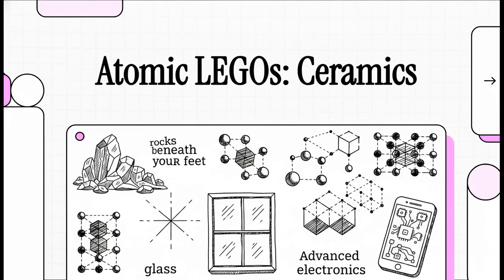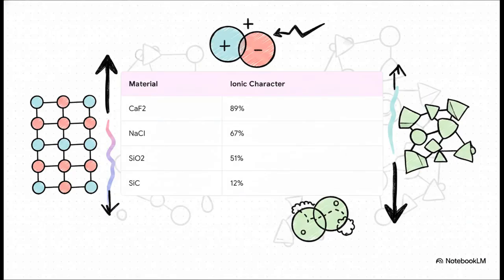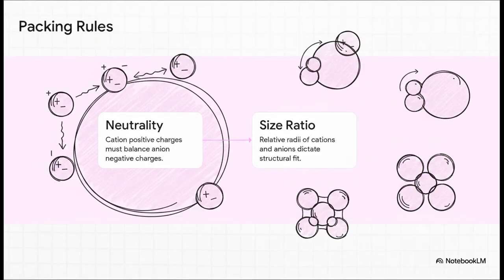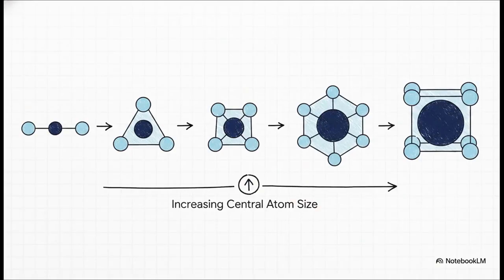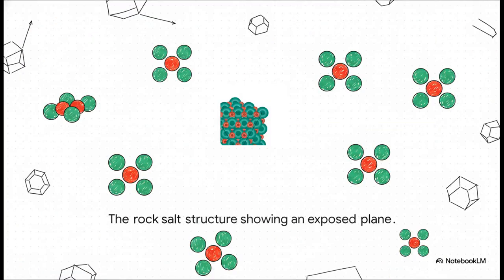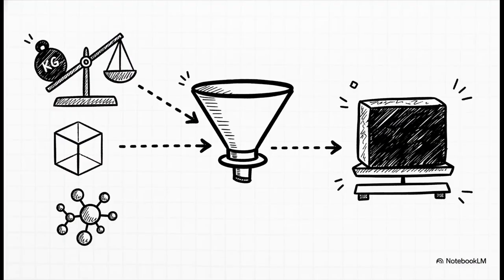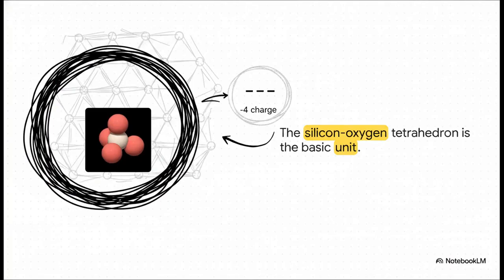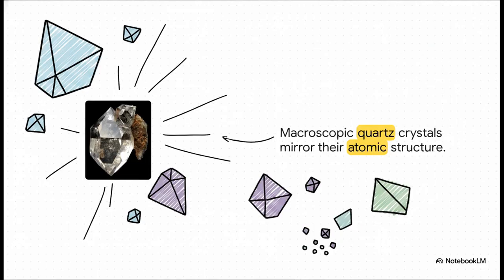Ceramic Crystal Structures Explained | Atomic Packing, Silicates, Density & Materials Science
Discover the hidden atomic geometry behind ceramics, silicates, quartz, glass, and advanced engineering materials in this deep-dive materials science explainer from STEPX Journal

This video explains how ceramic crystal structures form, how ionic and covalent bonding influence material behavior, and why atomic packing geometry controls the properties of ceramics used in aerospace, electronics, telecommunications, and modern engineering applications.

Learn about:

Ceramic materials science fundamentals
Ionic vs covalent bonding in ceramics
Atomic packing rules and coordination numbers
Crystal structures in ceramics
Rock salt crystal structure
Zinc blende and perovskite structures
Density calculations in materials science
Silicate tetrahedron structures
Quartz crystal formation
Glass structure and network modifiers
Ceramic engineering applications
Crystallography basics
Materials engineering concepts

This explainer is ideal for:

Chemical engineering learners
Physics and chemistry enthusiasts
Researchers and educators
STEM education audiences